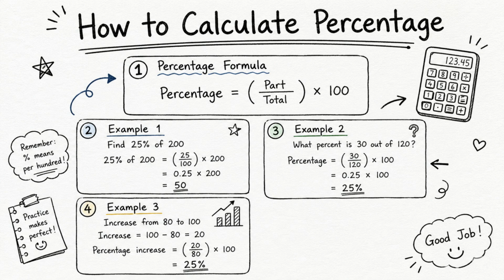How to Calculate Percentage | Easy Formula and Examples | Math Song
Learn how to calculate percentage with one simple formula and a clear worked example. This quick lesson shows students how to identify the part, the total, and the correct percentage.

The core formula is:

Percentage = (Part ÷ Total) × 100

In this beginner-friendly math tutorial, you will learn what a percentage represents, how to choose the correct numbers, why the order of division matters, and how to check whether your answer is reasonable.

The method is explained step by step so you can use it in homework, quizzes, test-score calculations, discounts and everyday percentage problems.

By the end of the video, you should be able to:

• Identify the part and the total
• Substitute the values into the percentage formula
• Divide the part by the total
• Multiply the decimal result by 100
• Write the final answer using the percent sign
• Avoid reversing the part and total

DRAFT TIMESTAMPS — VERIFY AGAINST FINAL EDIT

00:00 What a percentage tells you
00:18 The percentage formula
00:50 Identify the part and total
01:18 Calculate the example step by step
02:14 The most common mistake
02:38 Quick formula recap

Practice question:

What percentage is 18 out of 60?

Calculate it using the formula and post your answer in the comments.